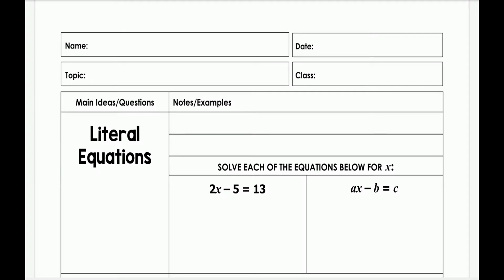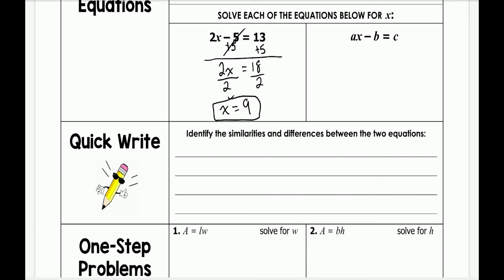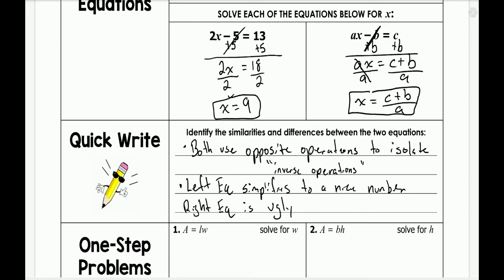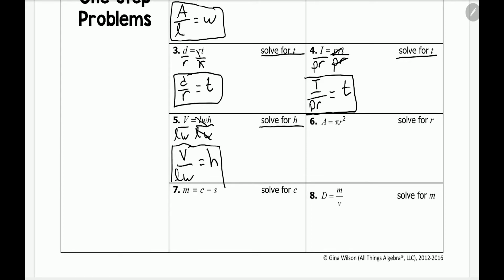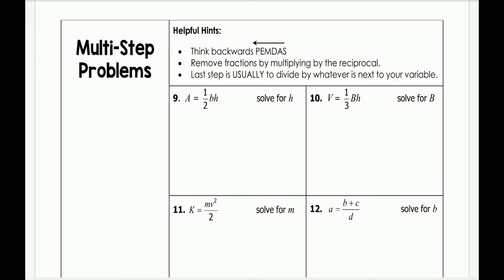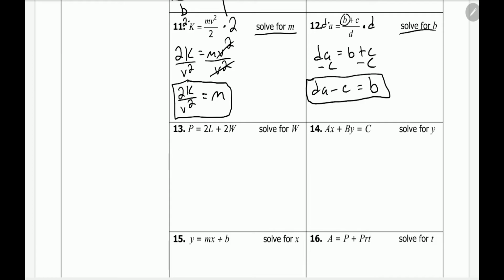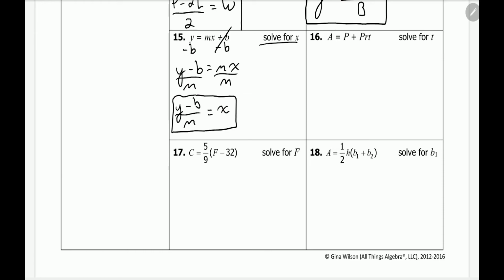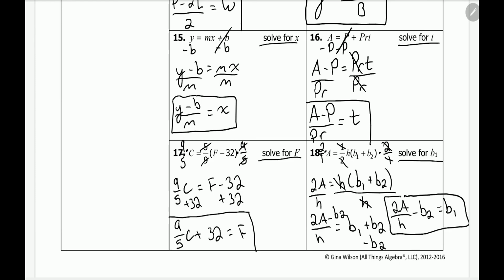Multivariable(Literal) Equations Notes